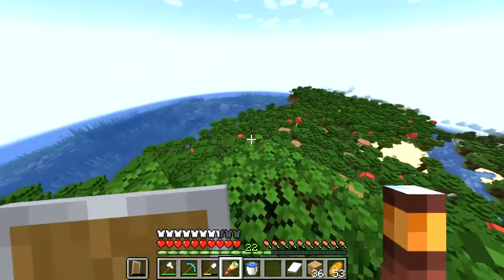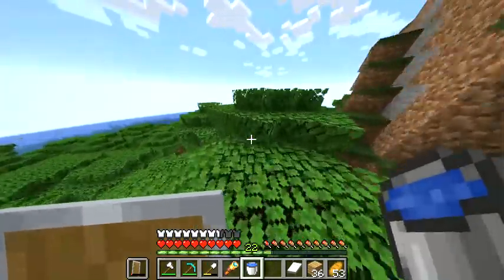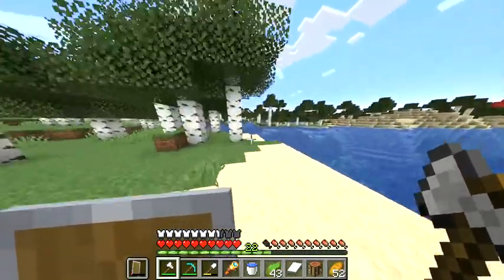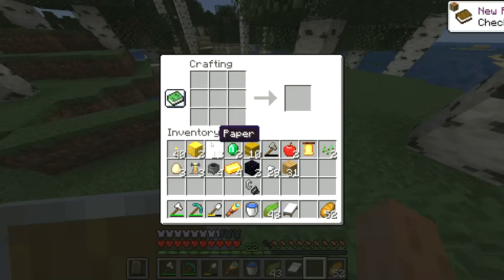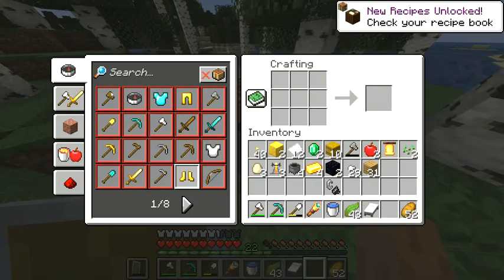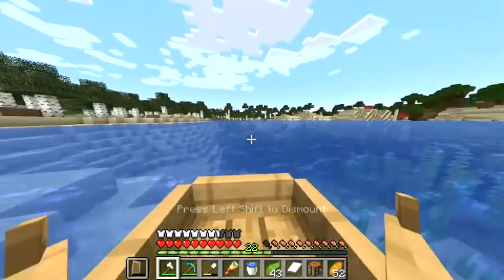Minecraft Survival Let's Play: Episode 13 | Exploring Along the Coast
This is my Survival Let's Play Series for Version 1.18.2 of Minecraft Java Edition.
In this episode, I explore the area along the coastline.
Hopefully you enjoy this video!